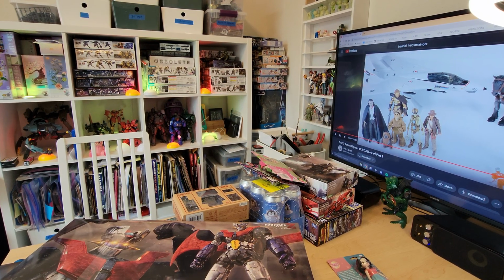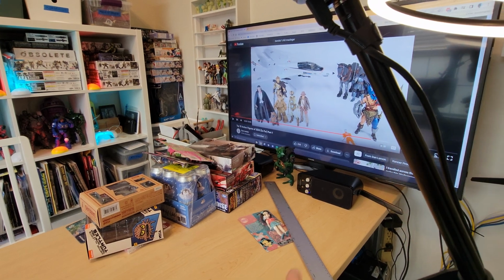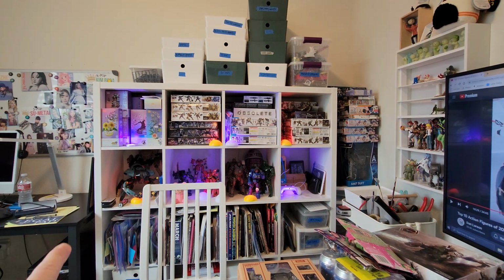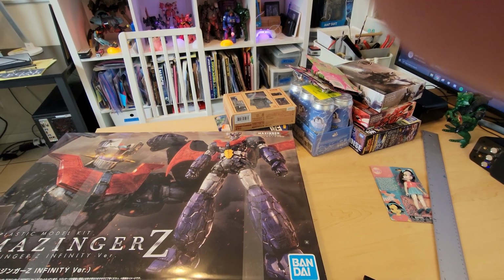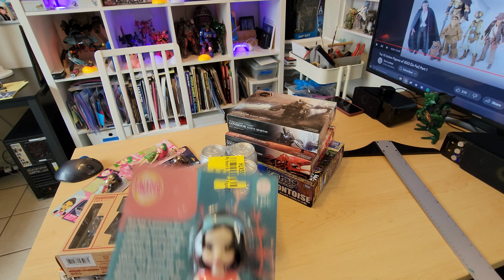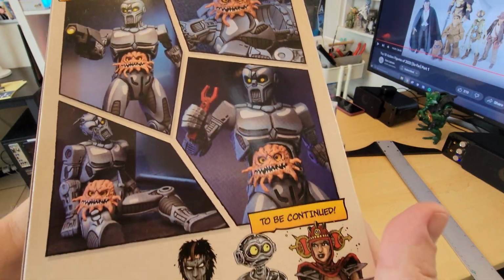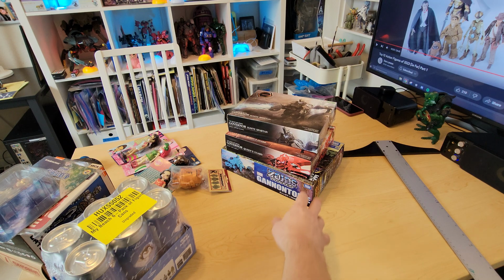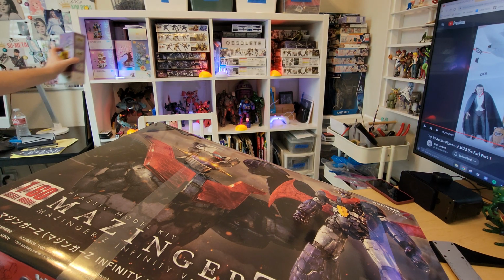A relatively small toy haul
Small, compared to really big ones lol